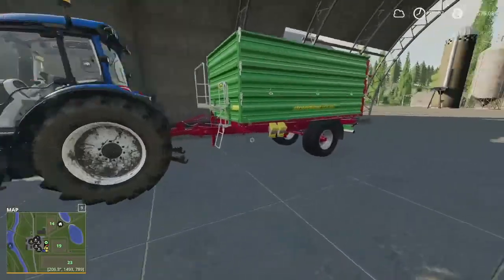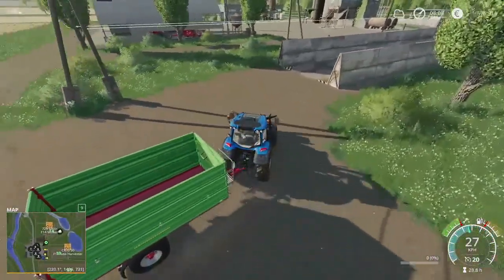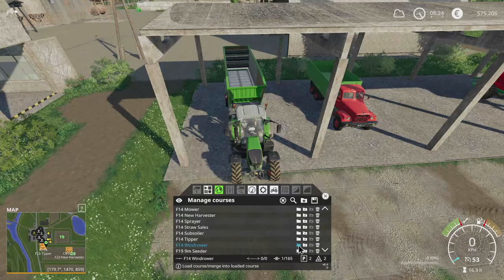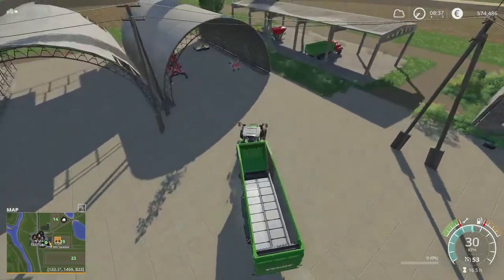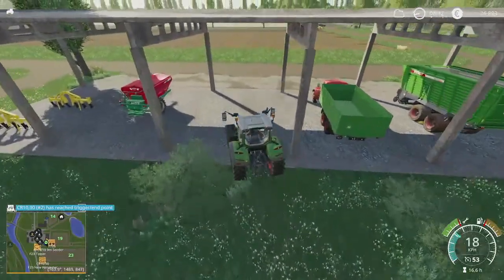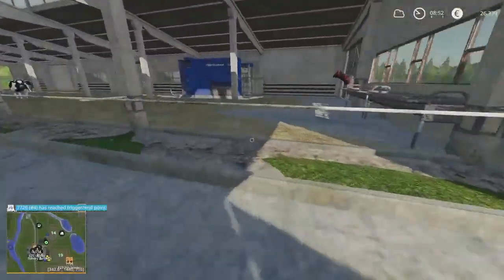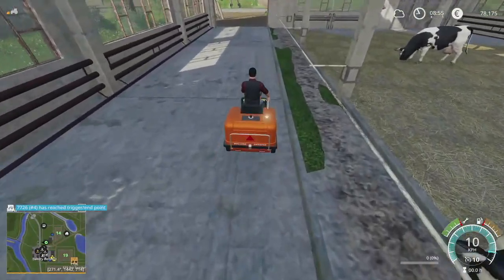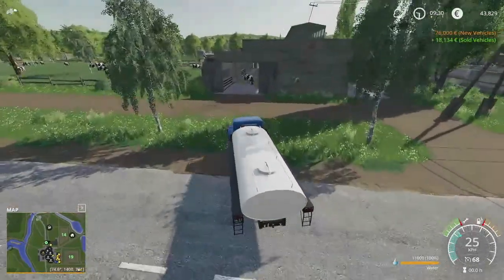It's Bovine Time | Farming Simulator 19 S04 E11